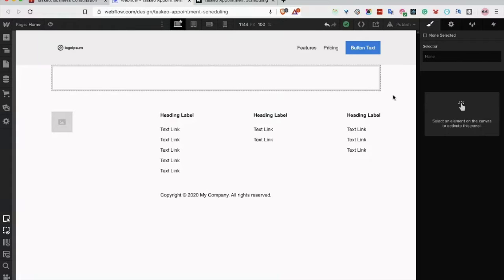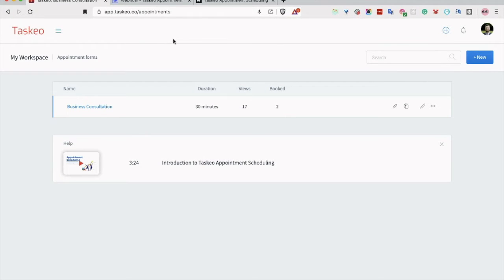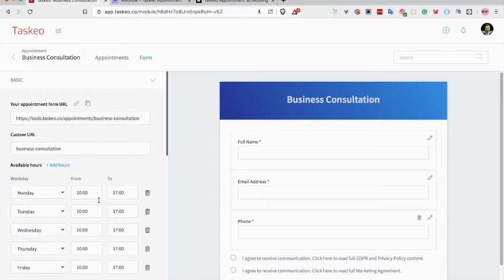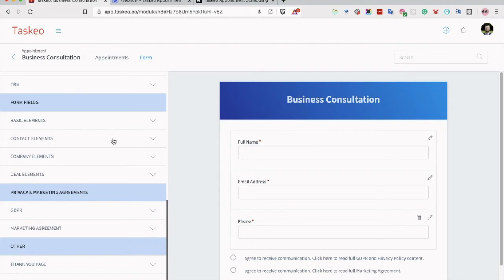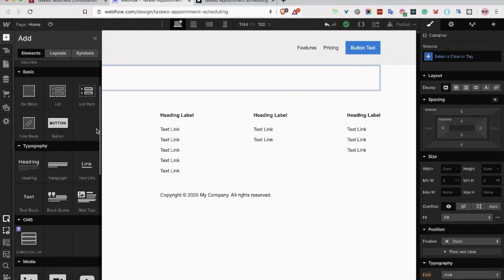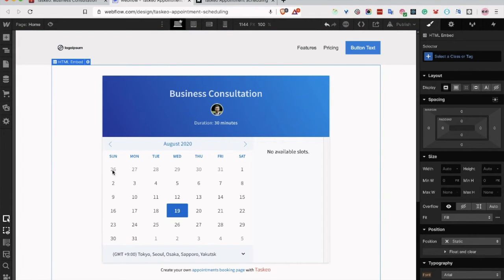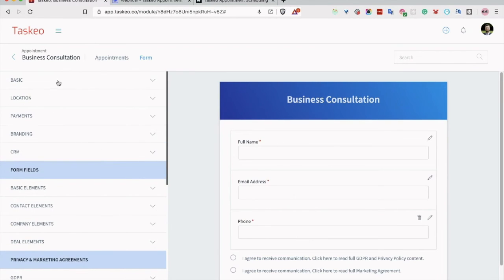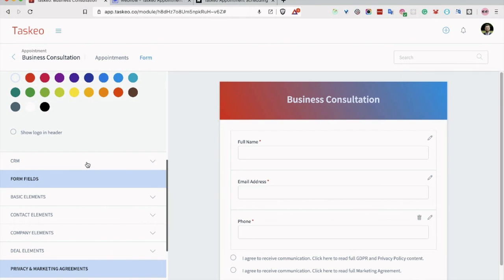Webflow Appointment Scheduling With Taskeo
Learn how to add appointment scheduling forms to your Webflow website with Taskeo's free appointment scheduling software.